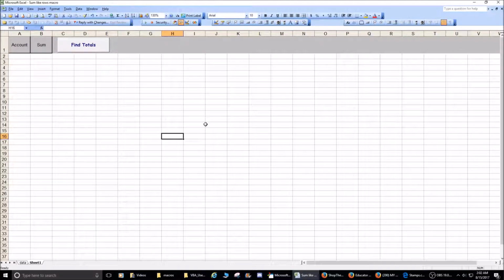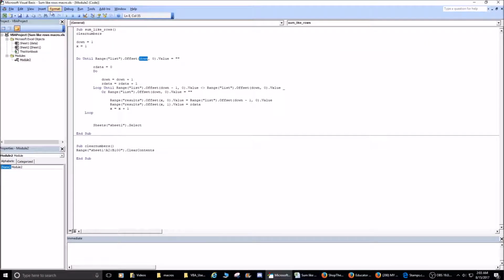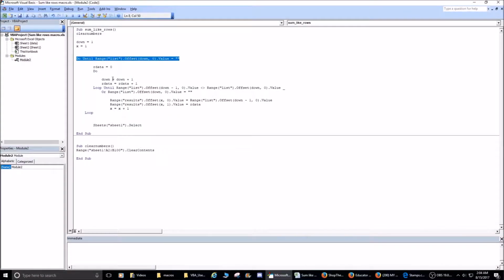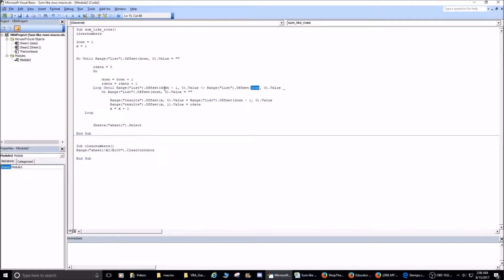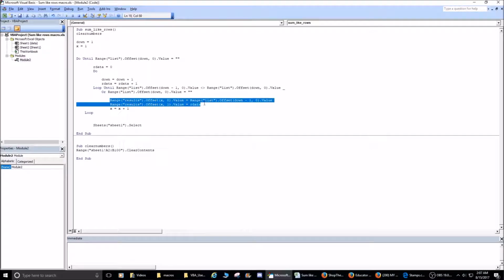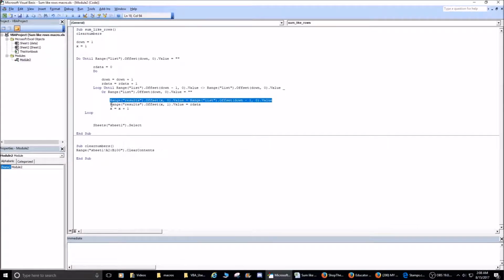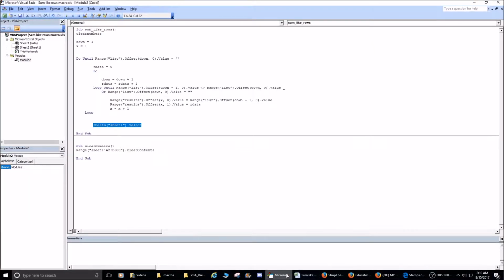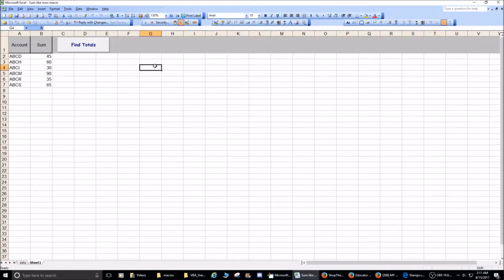VBA for Excel Training Sum Rows COOL!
This VBA macro is awesome, easy, exciting, fun, cool, slick... you get it.  This automation is one of my favorites and will save you a ton of time and possibly frustration when working with big data.  Post some comments of anything else you want to see or if you have any questions.  Thanks!